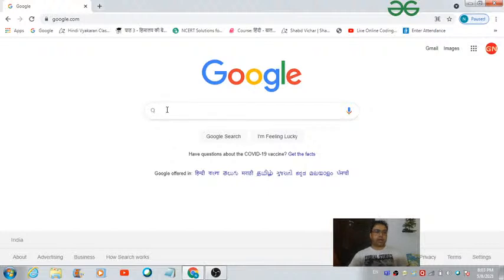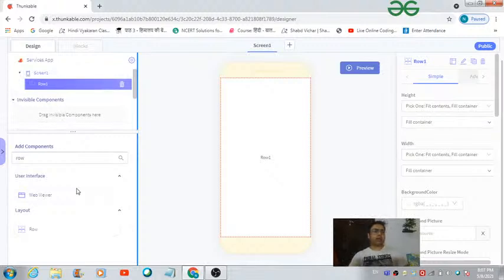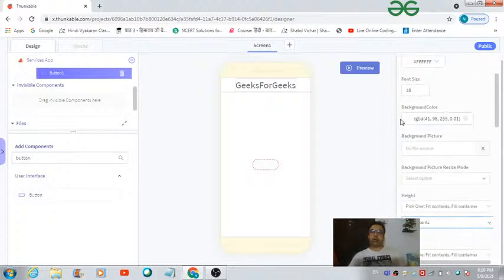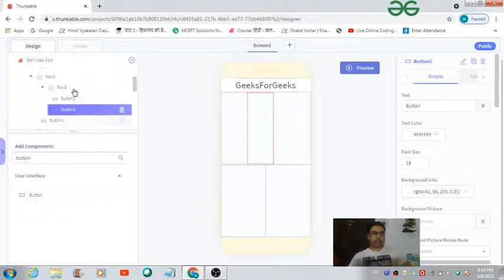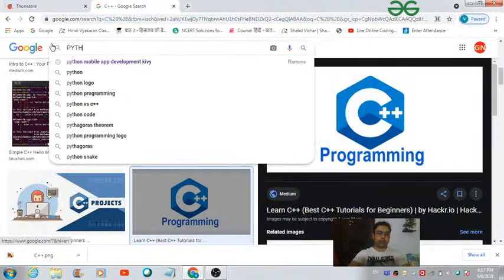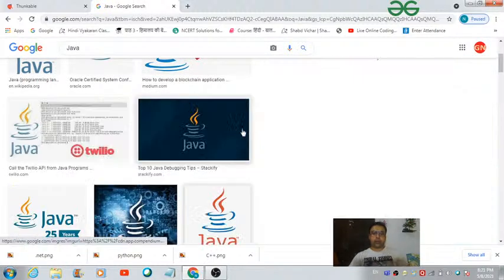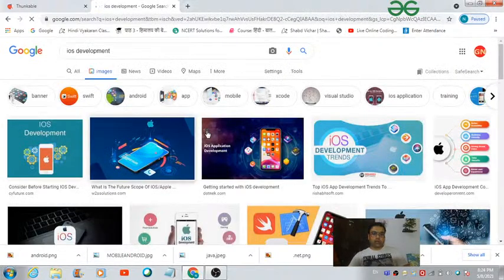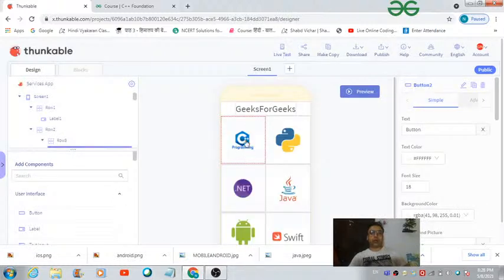Services App in Thunkable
In this tutorial we are going to develop Services app in thunkable. We will start with designing the app and then linking it to the external websites using the web URL block.
In this tutorial the main focus will be on the designing of the app so as to give it an appealing look in order to make it for the users more interesting and engaging.